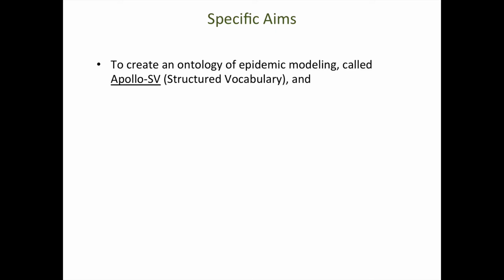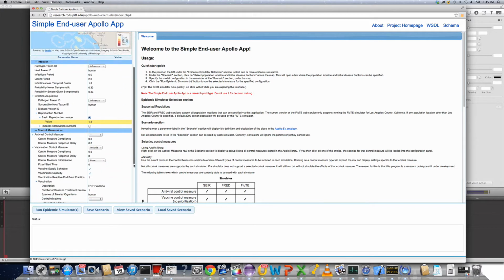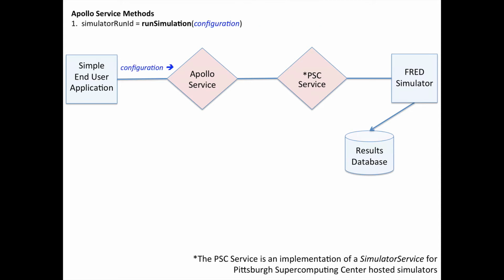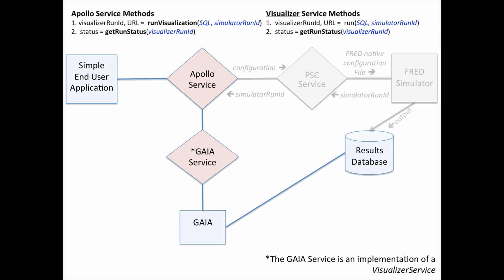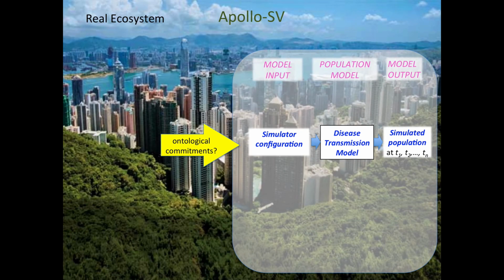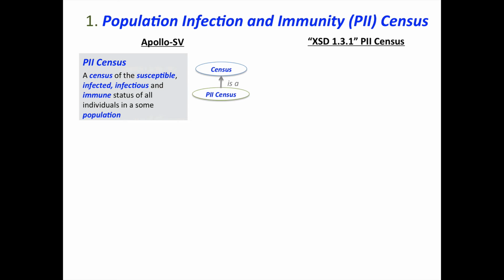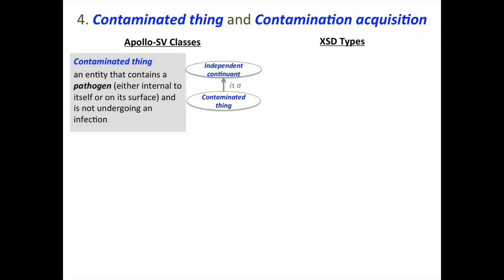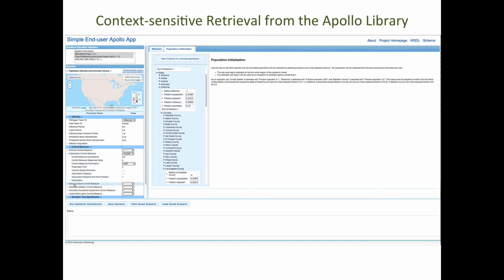Apollo Web Services and Apollo-SV ontology, v. 1.3.1